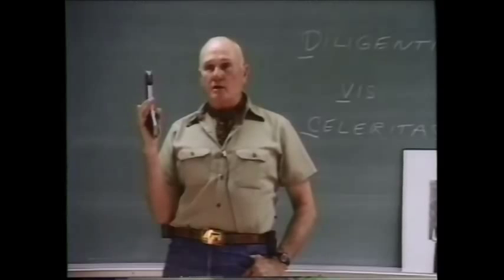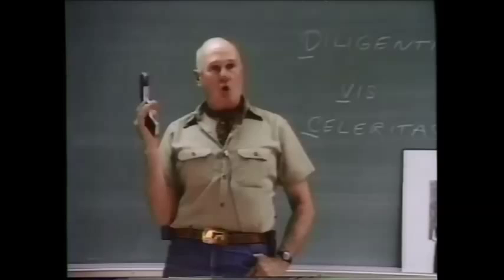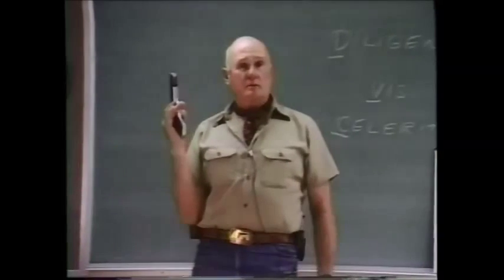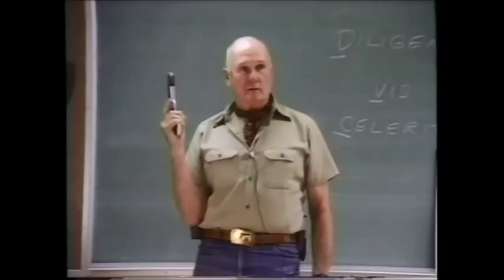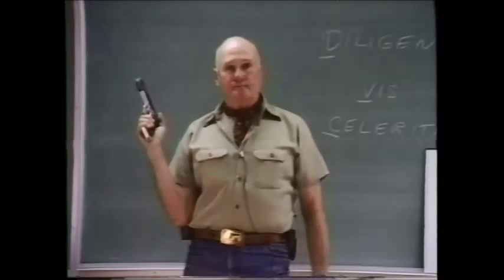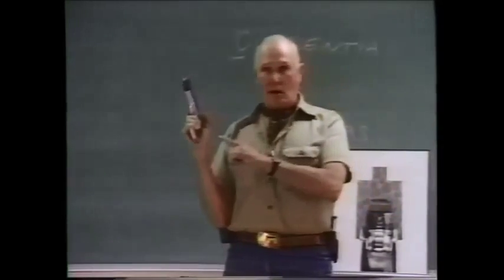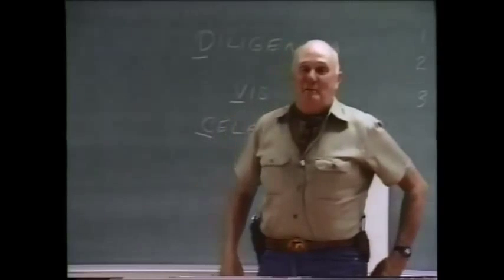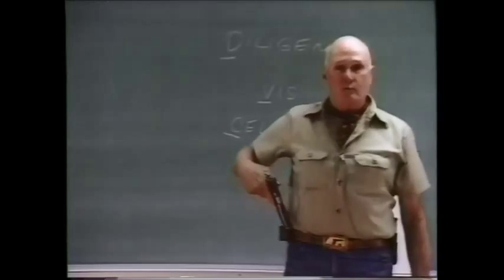The master speaks on: trigger break